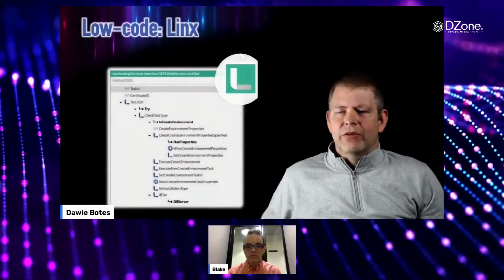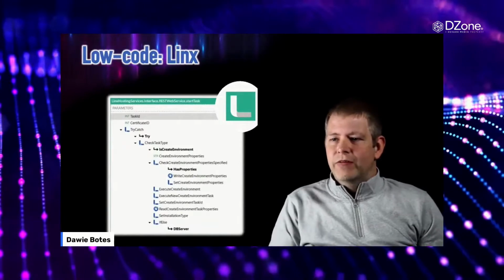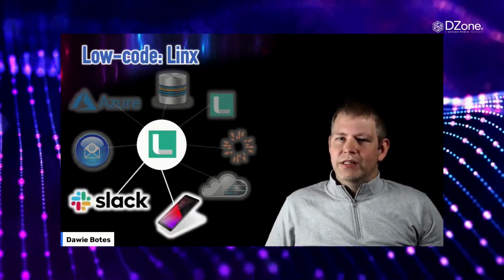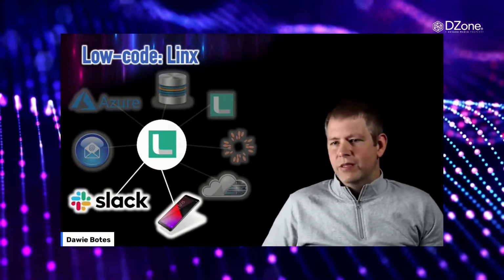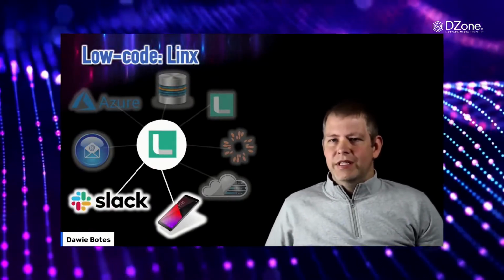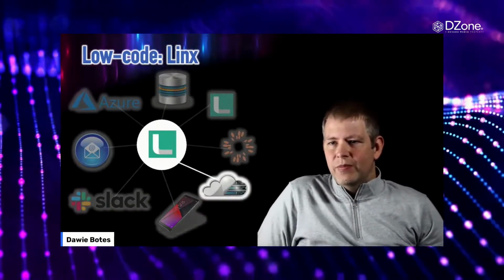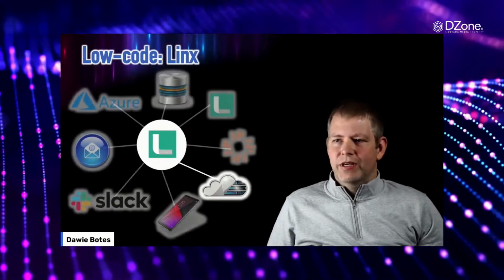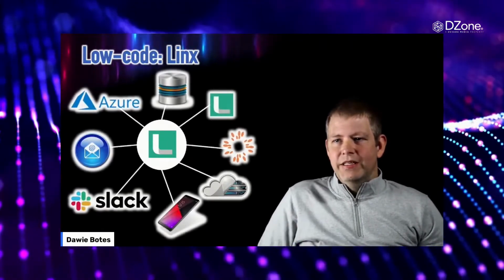Dzone Low Code Show. Using Low code for Devops.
Dawie Botes, Customer Success Head at Linx, talks low code with the team at Dzone. Dawie provides an insight into how we use low-code in our DevOps processes,  including the building and maintenance of several tasks - from   the creation of cloud servers,  to data management, notifications and the  Linx solutions that handle our software licensing generation and validation.